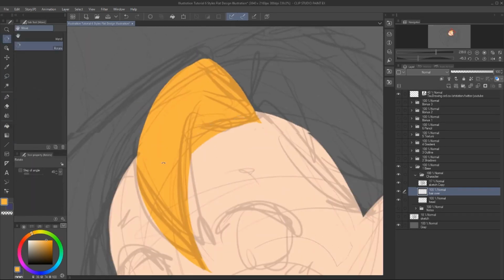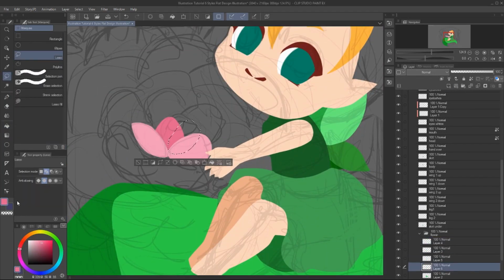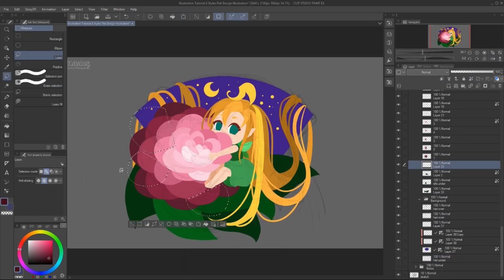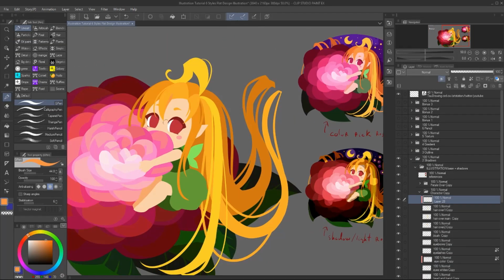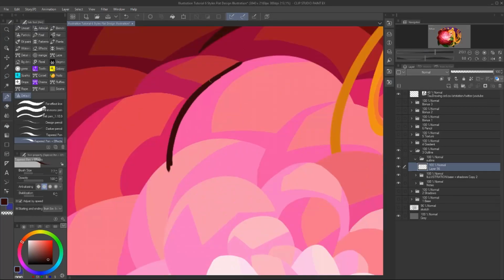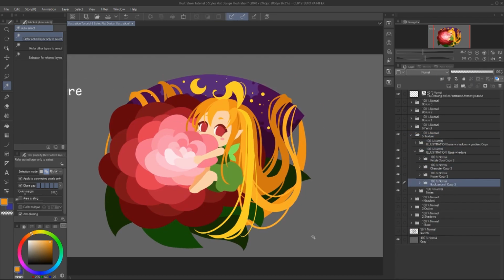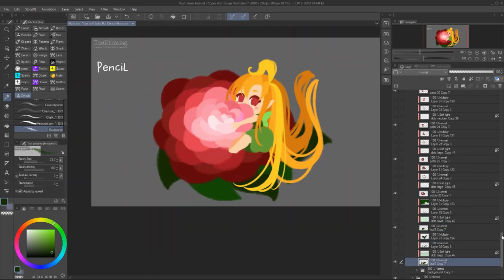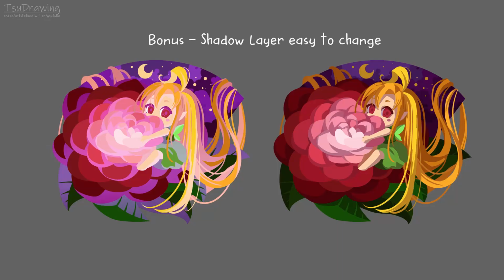How To Draw: Flat Design ~ Rose Fairy 6 Styles【 Tutorial 】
Hi! I made a new video. This was made for clip studio paint monthly tips
This month's topic is: Flat Design Illustration
You can use these techniques in any kind of program

⏲️Timestamp update soon
00:10 Base
03:40 Shadow
05:37 Outline
06:35 Gradient
07: 09 Texture
08:10 Pencil
09:30 Bonus
♦ Software: ClipStudioPaint / DaVinciResolve / OBS /
♦ Time: 1h to plan / 6h hours to draw / 3 hours to edit video
♦ No music because I forgot to add any ._.
Personal Links:
🖌️2DArtist | Hololive Fanart | Vtuber Comics | Games